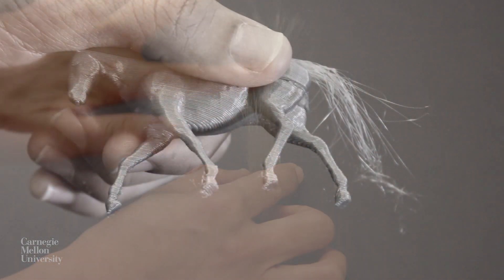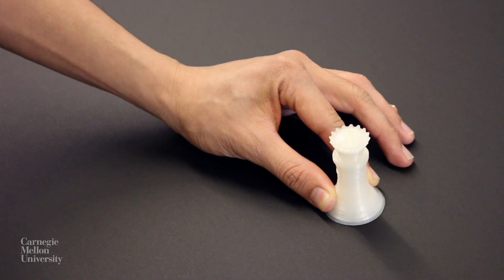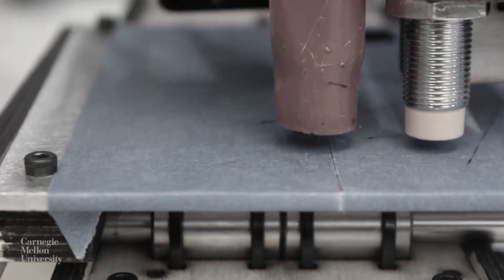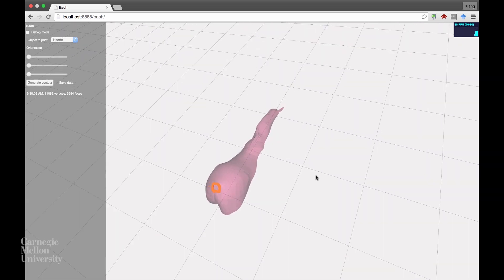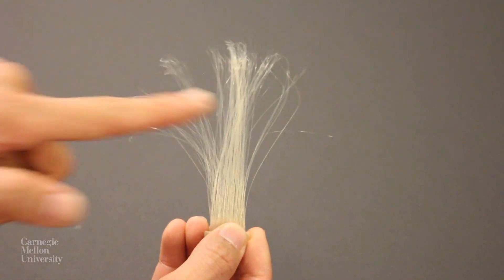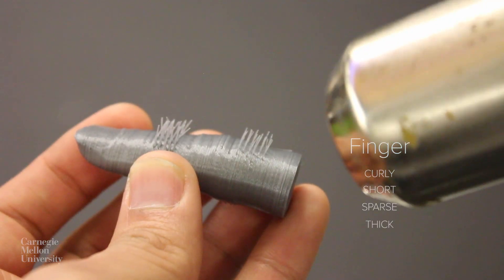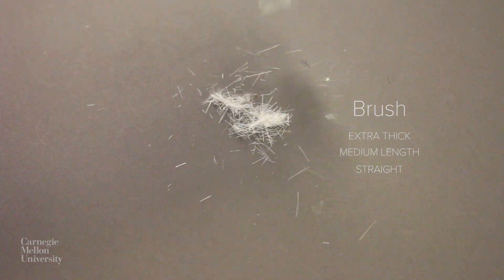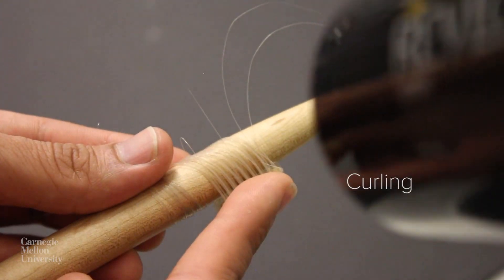3D Printed Hair (UIST 2015)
Follow Gierad on Twitter: @gierad

Inspired by the peculiar phenomenon that occurs when operating a glue gun, we present a technique for 3D printing strands of hair, fiber, and bristles using inexpensive 3D printers.